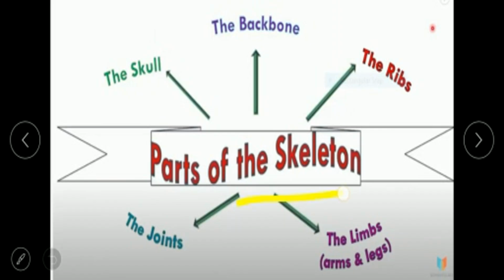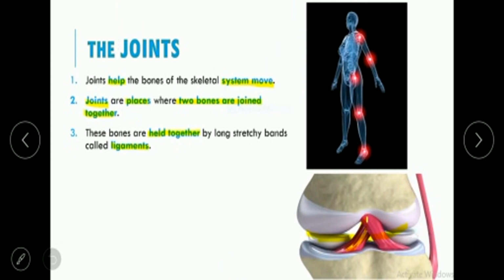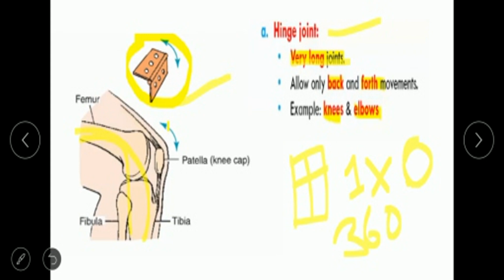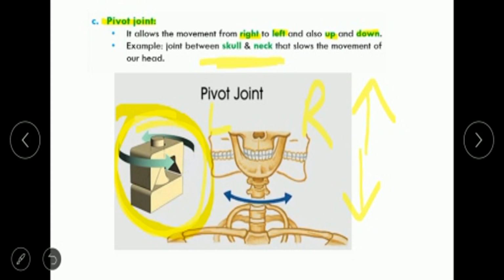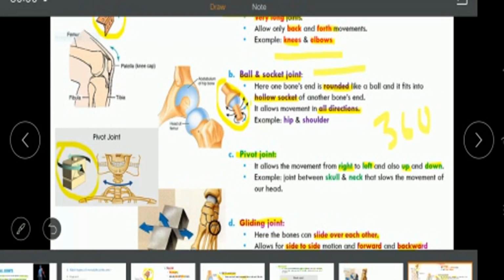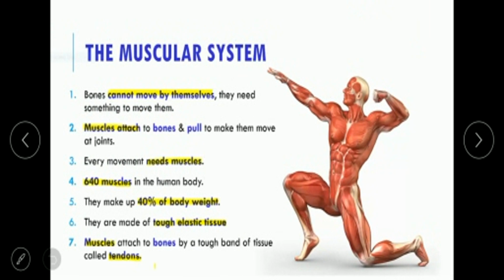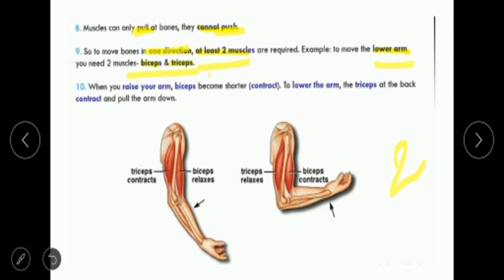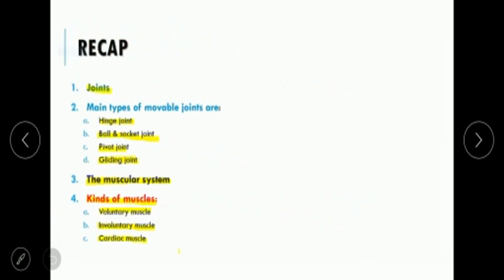Chapter 1 Revision Joints and Muscular System